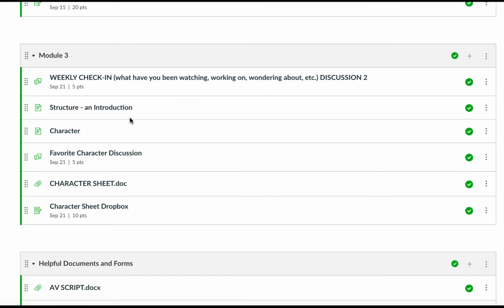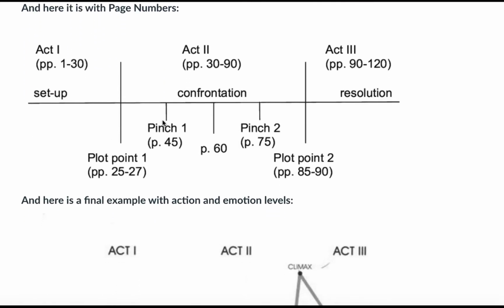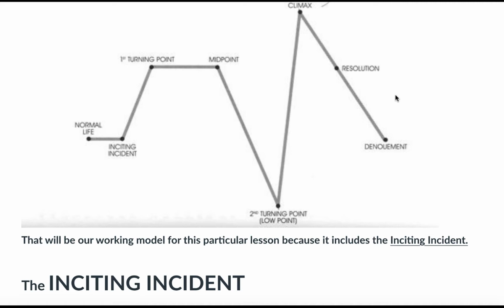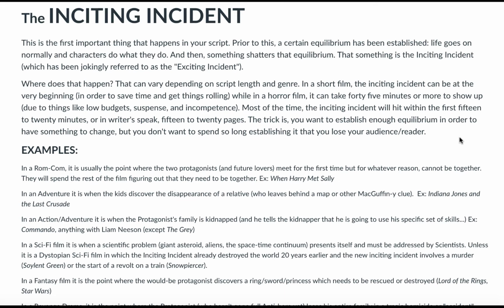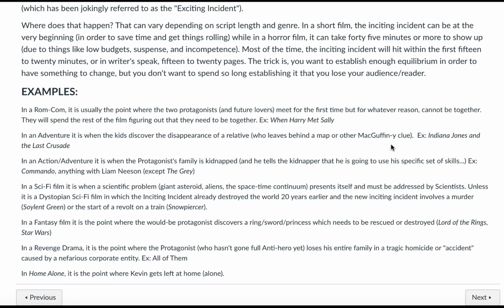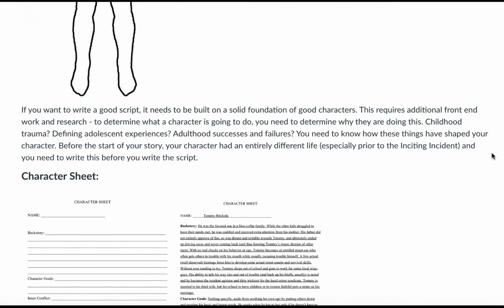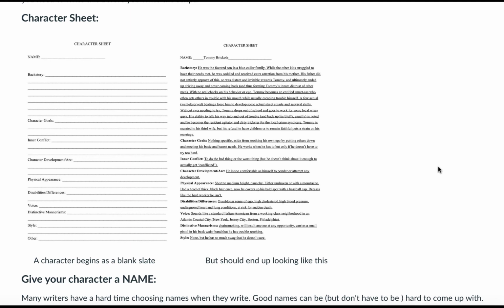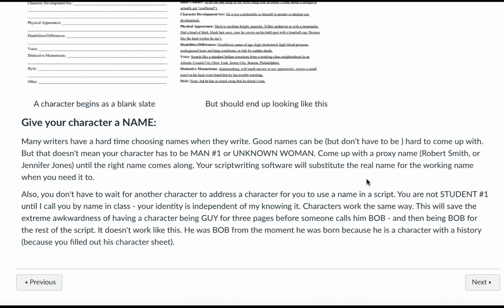006 Week Lecture 3